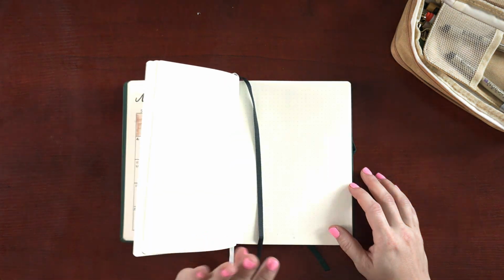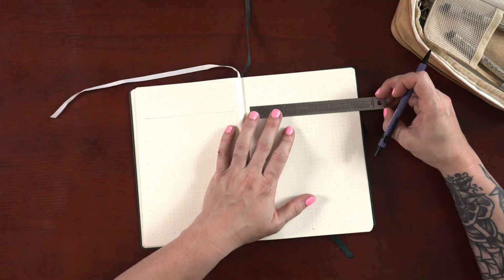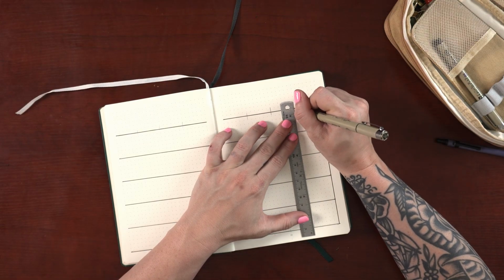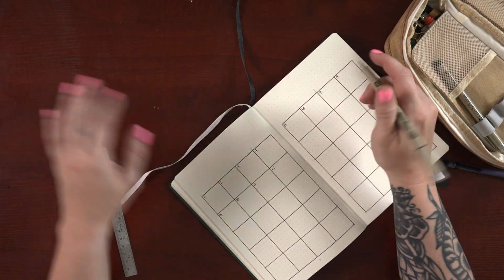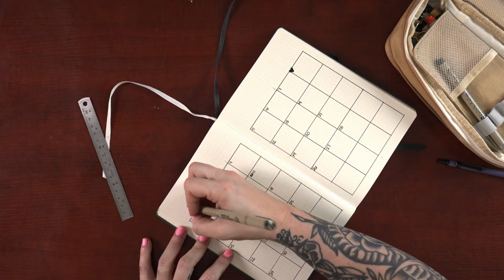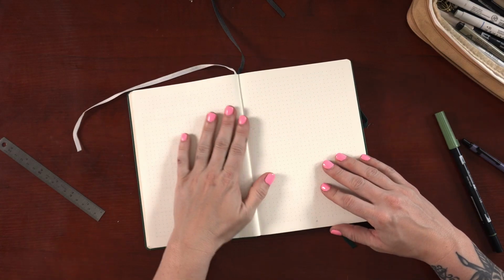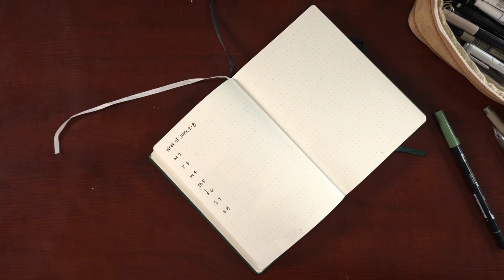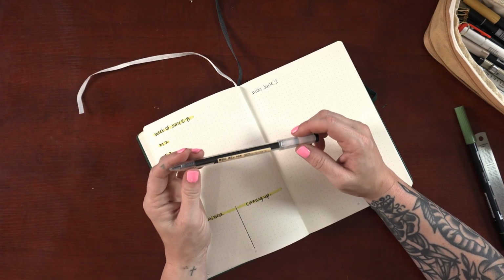June Monthly Bullet Journal Setup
Here's my June Monthly spread in my bullet journal! I make lots of mistakes but we're rolling with it because perfection is a myth and life's too short to stress about how cute our planners are.

✨CHAPTERS
0:00 Intro
1:23 Creating the monthly spread
4:10 Where it all goes downhill
6:15 Weekly spread
8:15 Explaining how I do dailies
9:12 Thoughts on artistic vs minimal bullet journals (this part is important)

• Pigma Micron 08 Pen
• .35 Extra Fine Gel Ink Ballpoint Pen
• Zebra Mildliner Highlighters
• Tombow Dual Brush Pens
• Leuchtturm 1917 Dot Grid Notebook
• Dot Grid Notebook ($)
• Dot Grid Notebook ($$)

• Main Camera | Canon R6
• Secondary Camera | Sony A6700
• Mic (Seen) | Shure SM7B
• Mic (Not seen, mounted to camera)
• Canon RF 50mm f/1.8
• Canon RF 24mm f/2.8
• Canon RF 70-200mm f/2.8